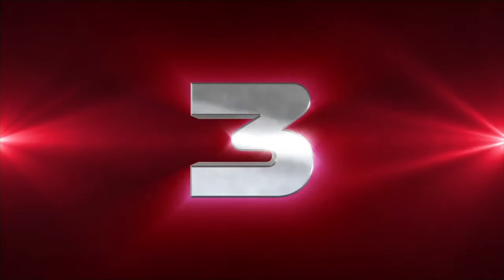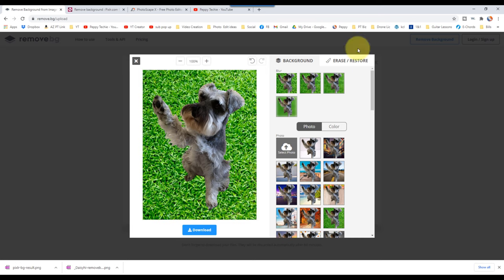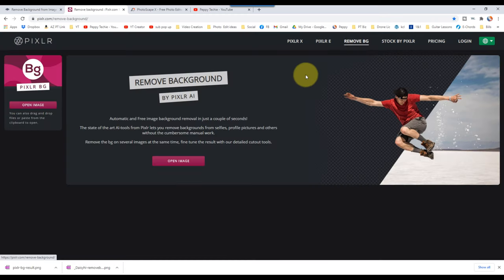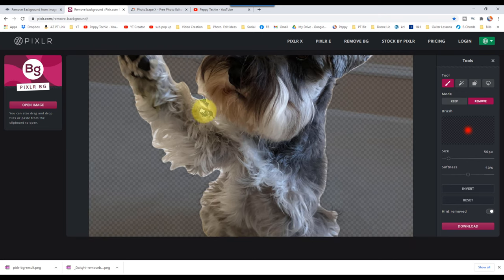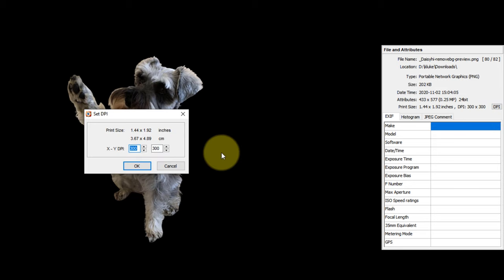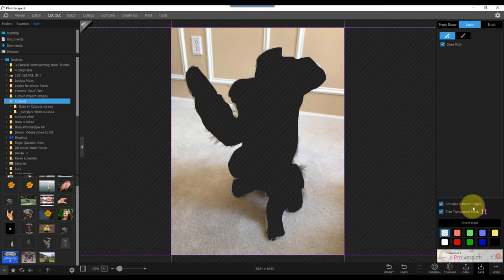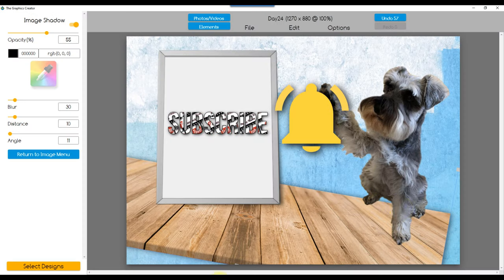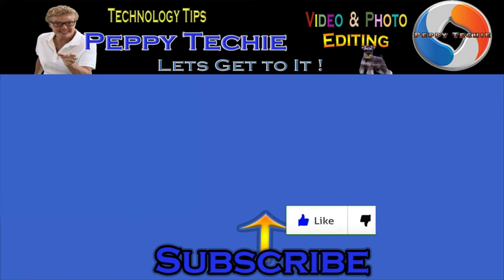Remove Background From A Picture: 3 FREE Ways!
Using the links below you can easily remove backgrounds from most images.
2 web sites, and Free Photo Editing Software:  Links Here:💫

What I use to record in my studio and in the beautiful world outside: